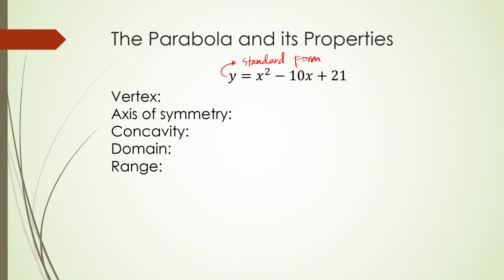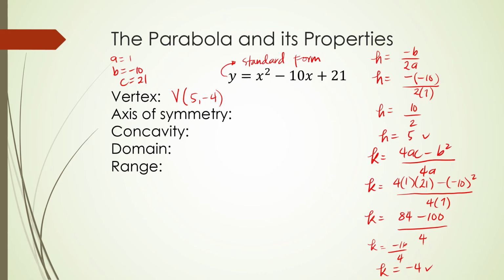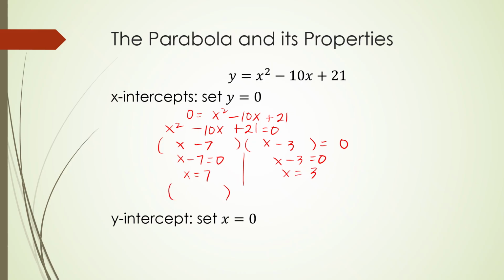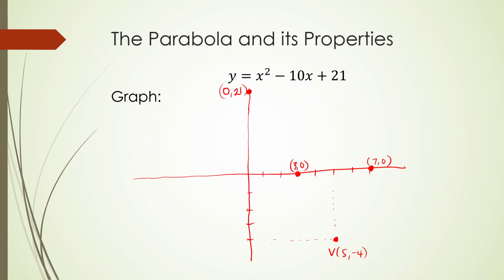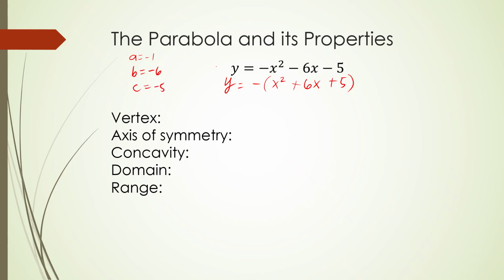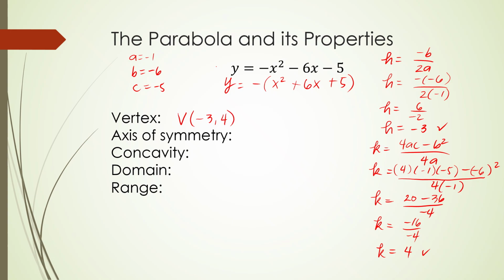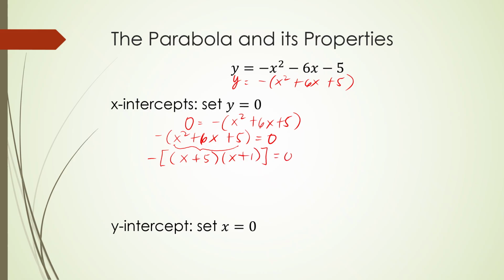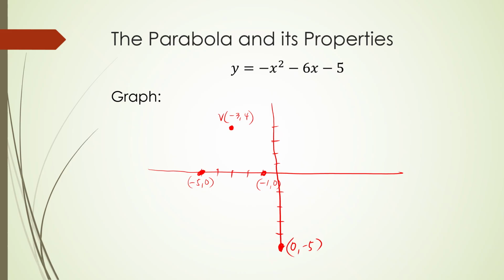Graph of Quadratic Functions | Math 9 | Learn High School Mathematics with Sir Flor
This video lesson will show you the steps in graphing quadratic function using the properties of parabola.